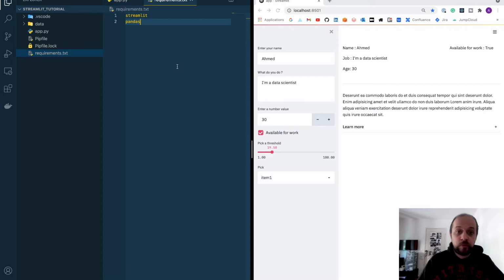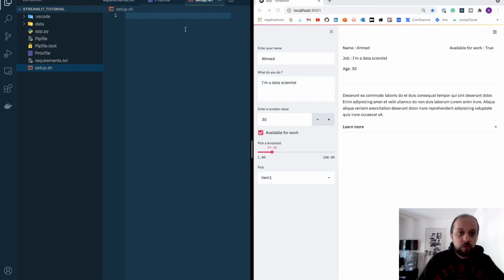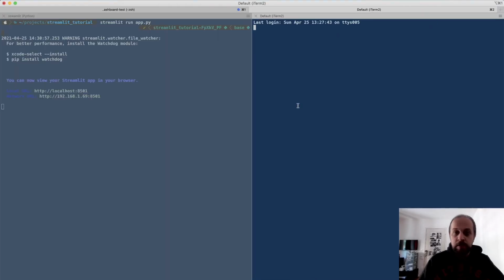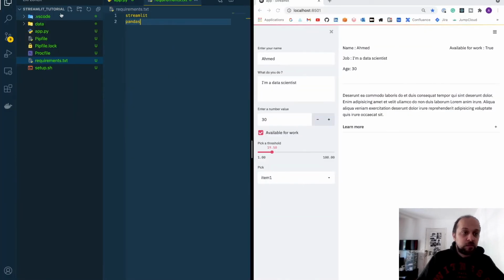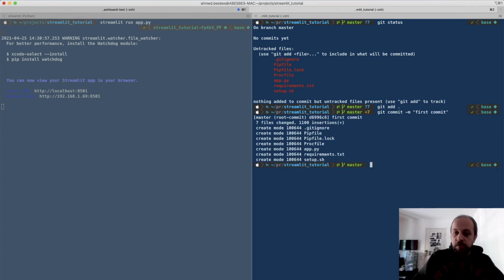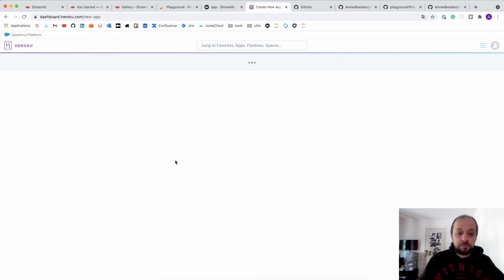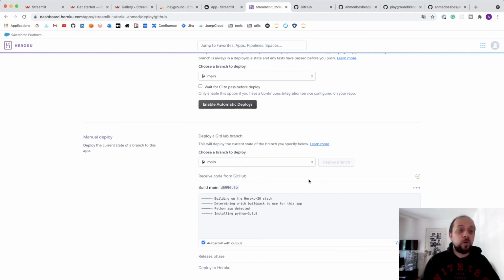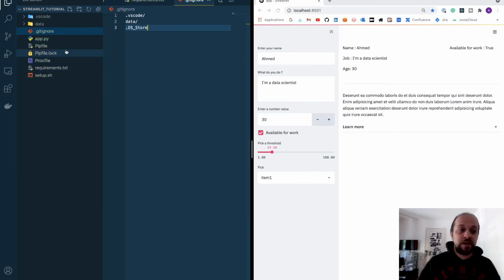How to Deploy a Streamlit app on Heroku - Part 4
Streamlit is a great tool to build interactive web apps for your data science projects without HTML, CSS or JavaScript knowledge.

In this video, we'll see how to easily deploy a Streamlit app on Heroku for free.

✅ Want to see a machine learning app built with Streamlit? check my other Youtube video on Playground